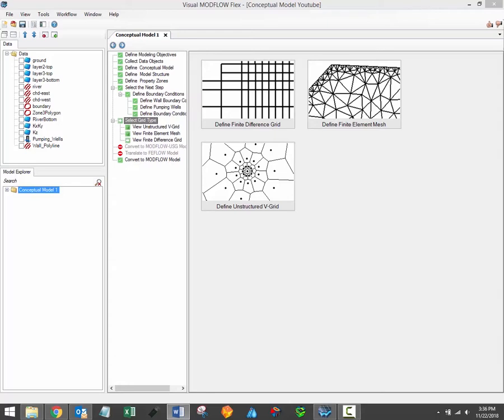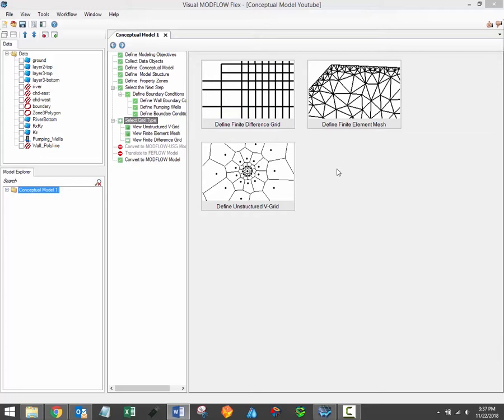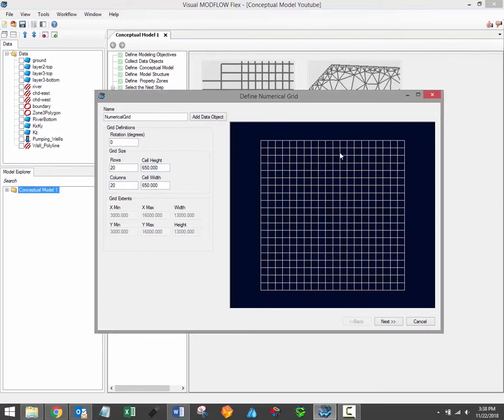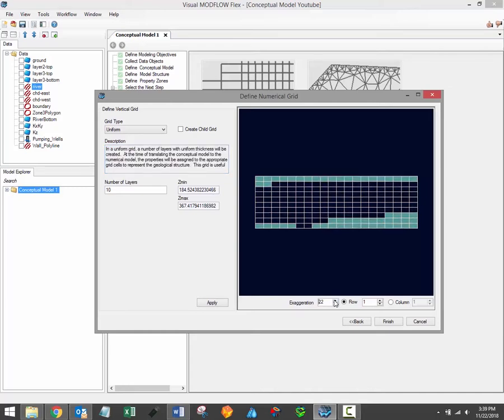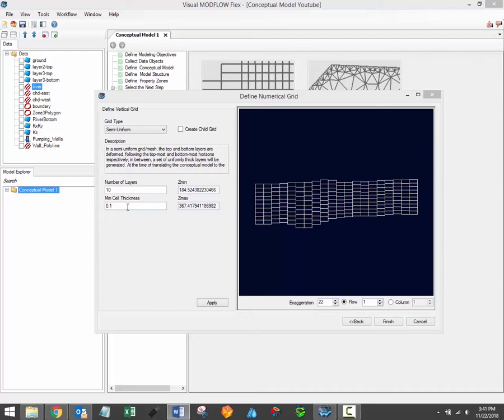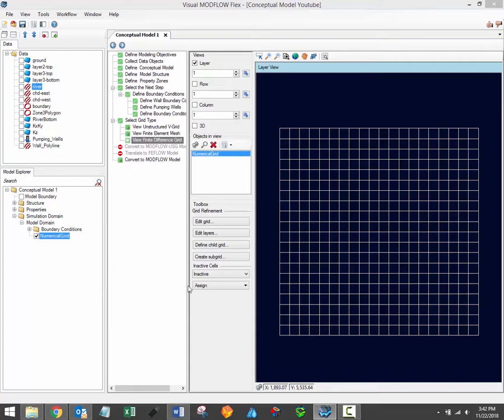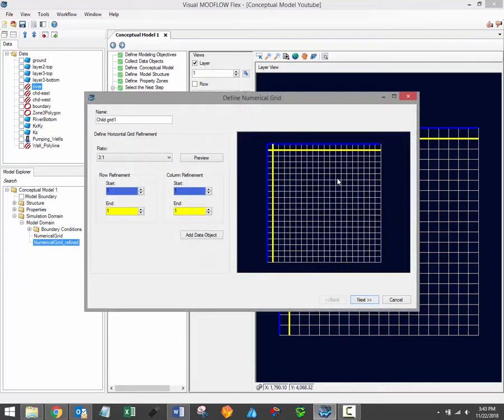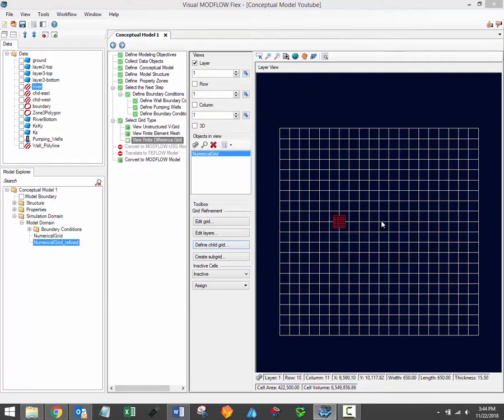Conceptual Modeling: Define Finite Difference Grids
This video describes the seventh step in the conceptual modeling workflow: Defining Finite Difference Grids.

The final step before converting your conceptual model to a traditional numerical model is to generate a grid which will be merged with the existing property zones and boundary conditions. Most versions of MODFLOW (including MODFLOW-2000, MODFLOW-2005, MODFLOW-LGR, etc.) require finite difference grids, which are rectilinear, to operate. Three finite difference grid types are supported in the vertical dimension, including uniform, semi-uniform and deformed vertical grids.

Once the initial finite difference grid has been created grid refinements (both vertical and horizontal) can be performed at the ‘View Finite Difference Grid’ workflow step. This step also allows you to activate or deactivate specific grid cells and define child grids for MODFLOW-LGR simulations.

When a finite difference grid is available the subsequent workflow step to ‘Convert to MODFLOW Model’ will become available, allowing you to merge your conceptual model elements (property zones, boundary conditions) with available finite difference grids.

For more training resources please visit the Visual MODFLOW Flex support